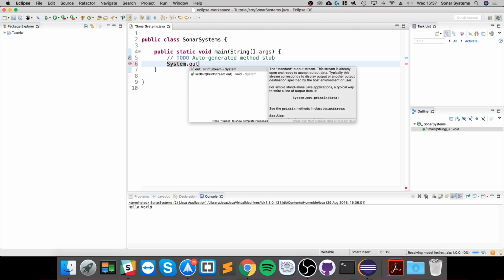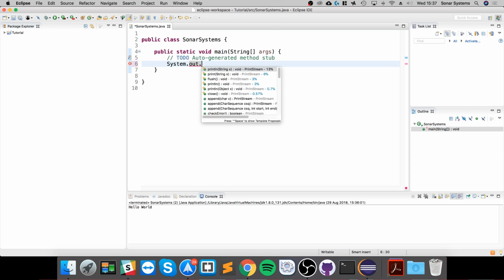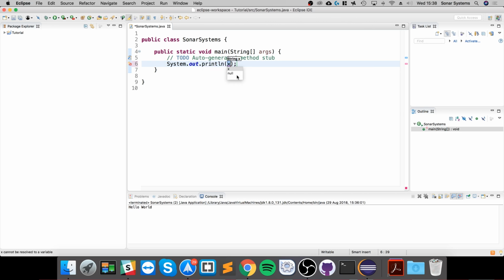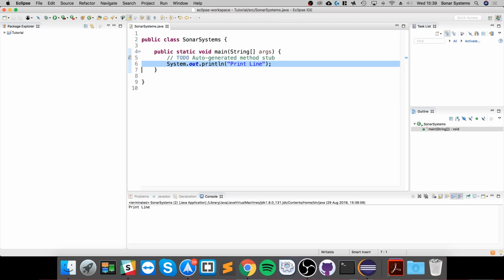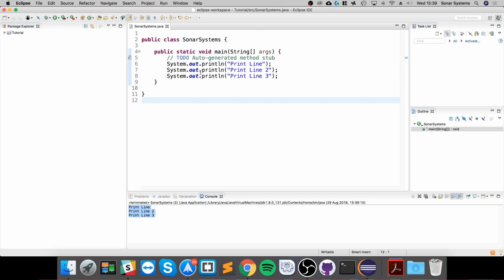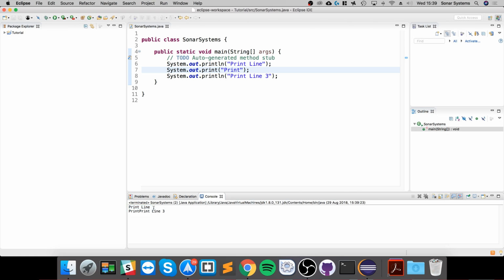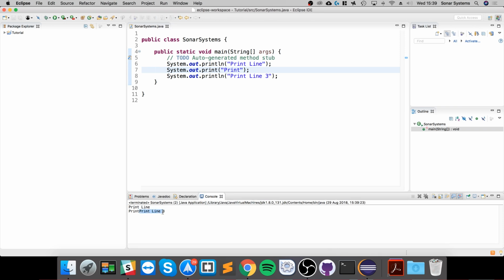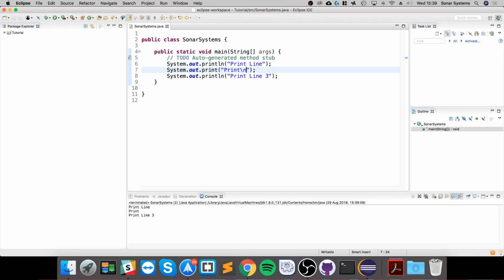Printing To The Console - Java Programming